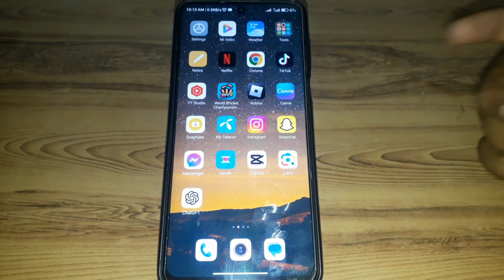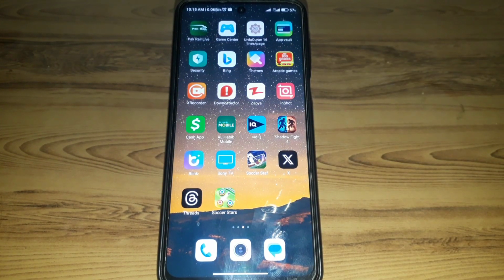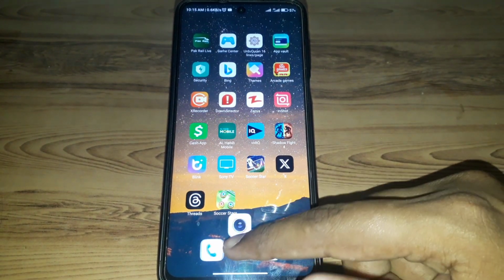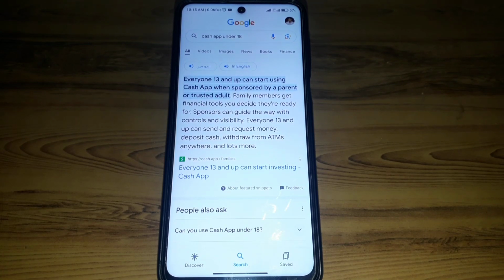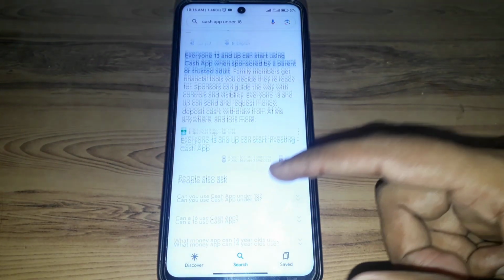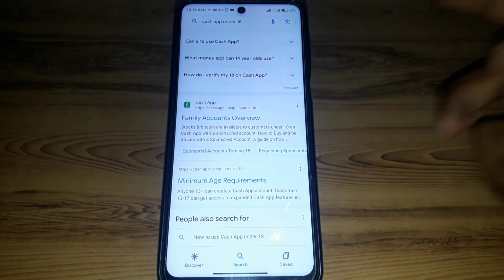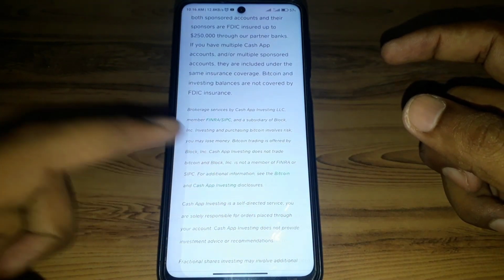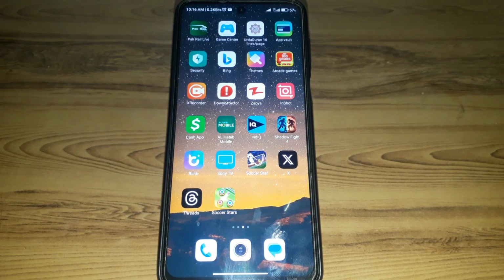How to Create Cash App Account Under 18|cash app can't start under 18 accounts|2023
When you want to know how to fix cash app account can't start for everyone under 18 but you do not find any method. If you are looking for how to fix cash app account can't start for everyone under 18 then your search is over. In this video we will tell you an amazing way how to fix cash app account can't start for everyone under 18. So if you want to know how to fix cash app account can't start for everyone under 18 then you have to watch this video completely.